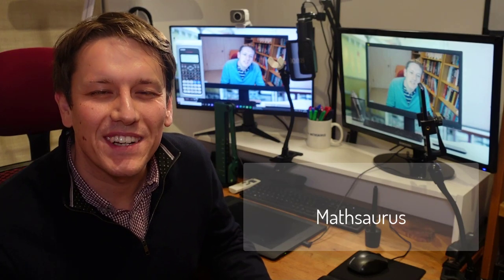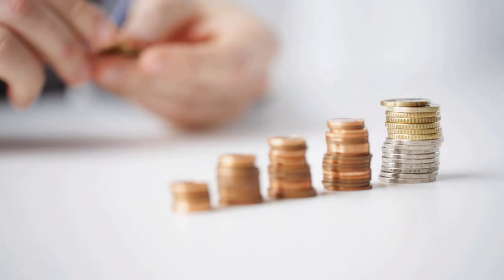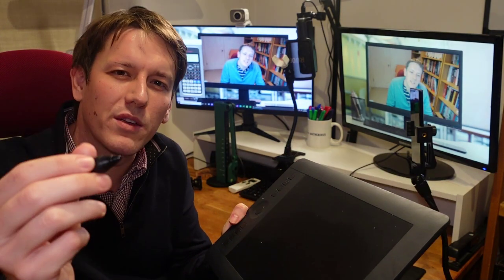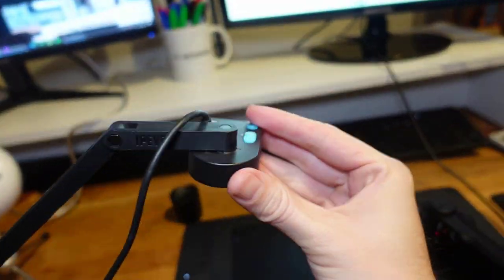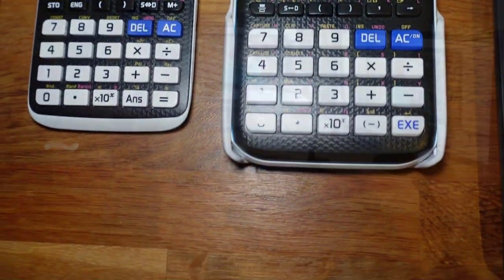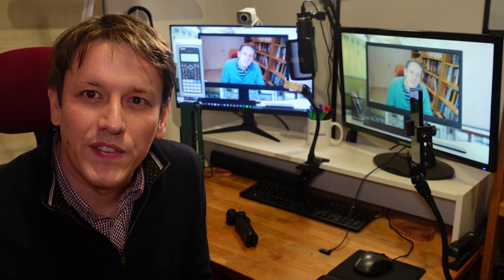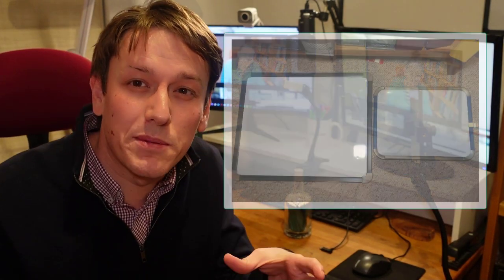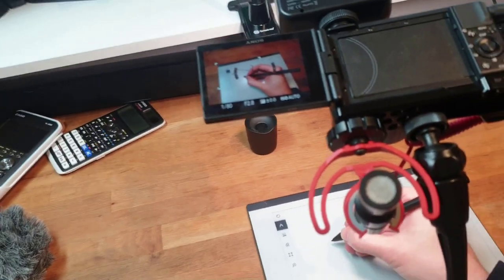Teaching maths online 2021 - full desk setup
The outbreak of COVID-19 has seen most teachers try their hand at online teaching over the last year and a year ago I made a video ) about the tools and software for online teaching that's had almost 100k views.  I've tried out a lot of new options this year and this video will show you them all.

Tablets, document cameras and webcams:

Wacom tablets
XP-Pen tablets (cheaper)
Ipevo document cameras
Logi StreamCam
Other Logitech webcams and accessories

Microphones and lights:

Blue Snowball microphone
RODE NT-USB Microphone
Neewer studio light

ZV-1 and accessories:

Sony ZV-1
Sony ZV-1 handgrip
Rode on camera mic
Smallrig L-Bracket
Vijim Video Light

Clamps and other accessories:

Smatree flexible clamp
Brother laser printer
Small whiteboard

Calculators:
Casio Fx-991 EX
Casio CG-50